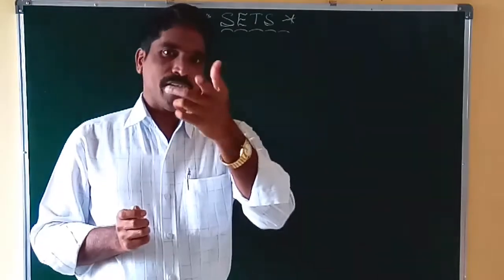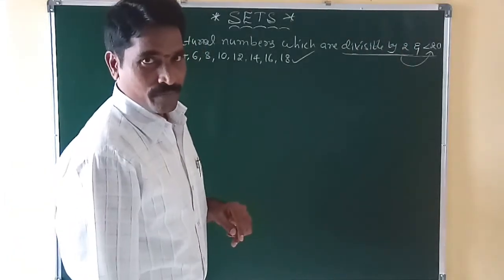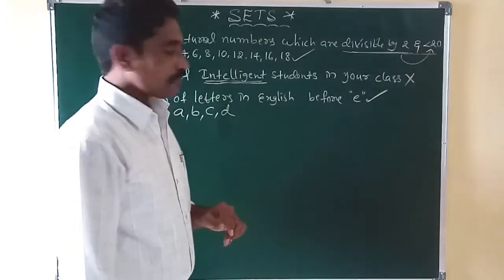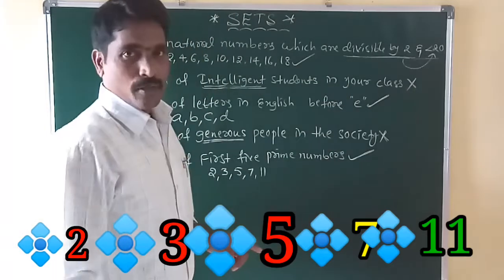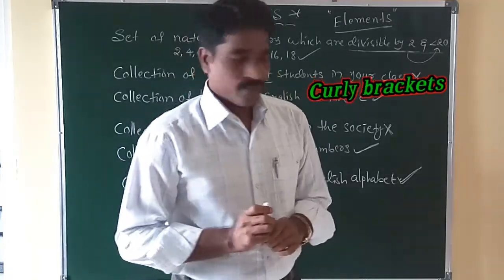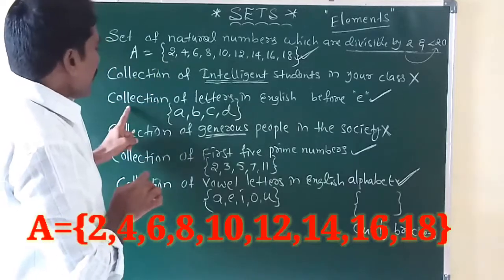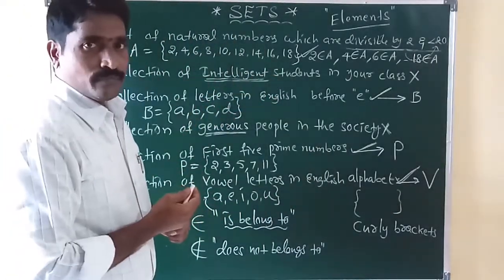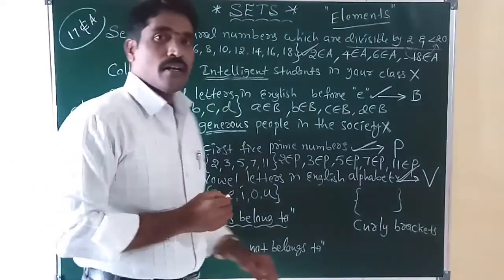Maths//class 10/Sets((part▪▪1))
Introduction of sets#welldefined objects#
How to write a set.notation of sets#
is belongs to#does not belongs to# elements of the set.